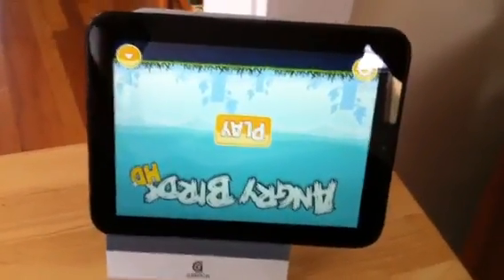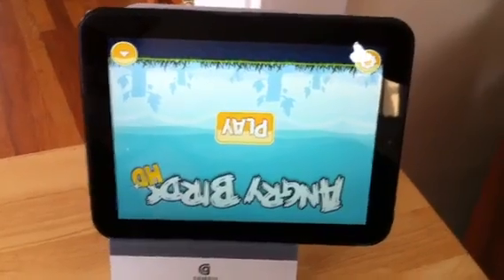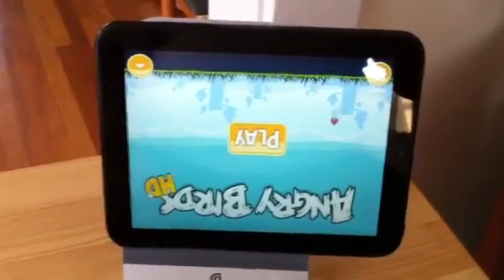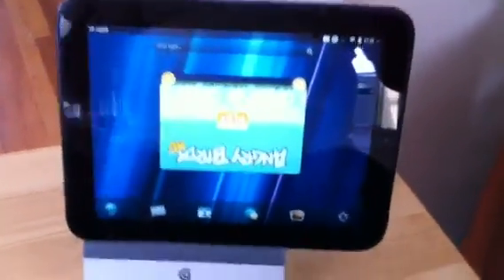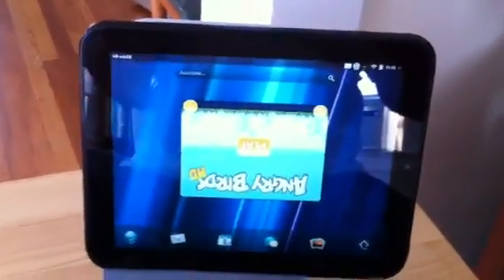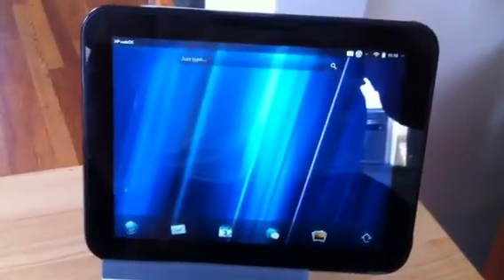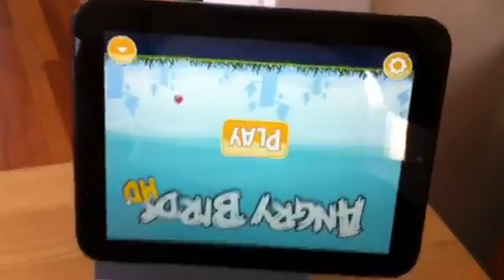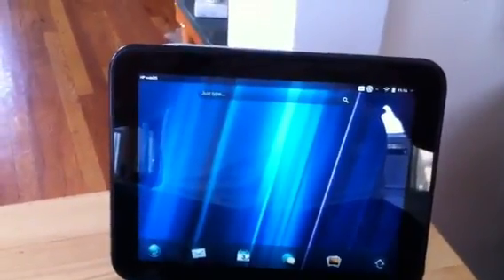HP TouchPad Angry Birds Easter Egg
Fling your apps away with an Angry Birds like slingshot.